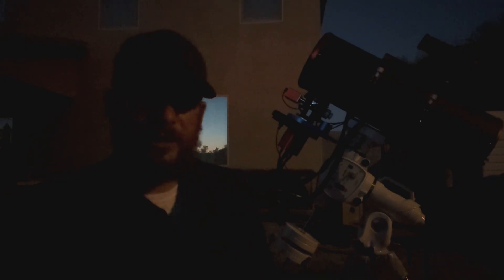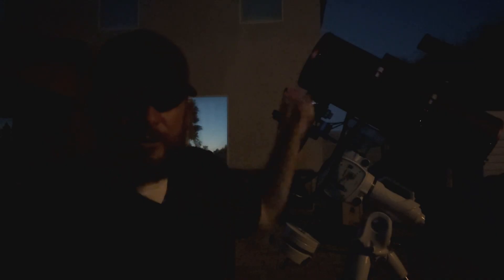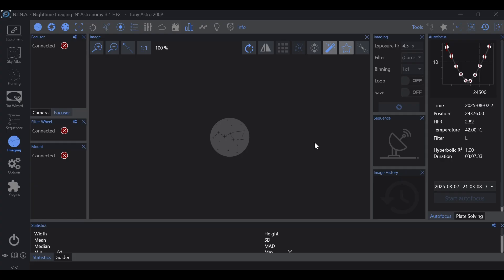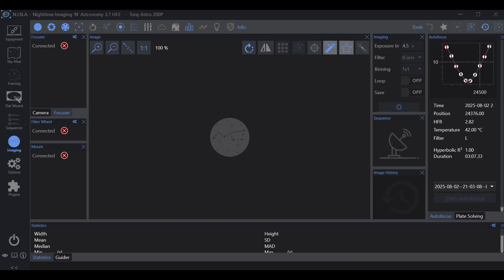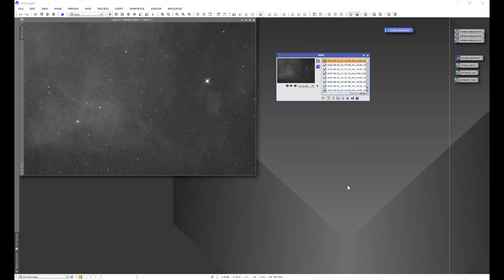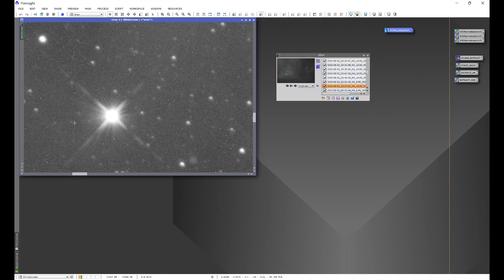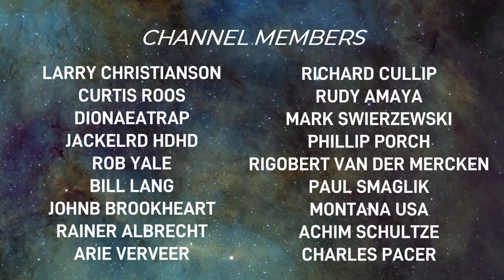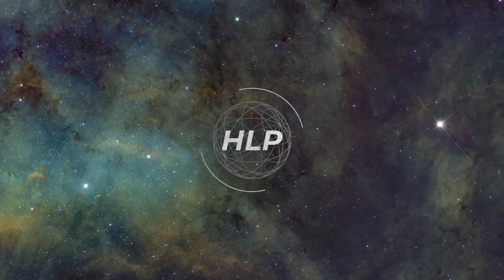CarbonStar 200 DELIVERS...? | First Light Review: What I Liked and What I Didn’t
In this first light report, we finally put the Apertura CarbonStar 200 to the test — out under real stars, with full-frame imaging and narrowband filters.
And the big question:

Does it actually deliver?
🎯 In this video, you'll see:

Pixel peeping across the entire field

Full frame SHO, and HOO performance

How it handles guiding, balancing, and clearance

A no-hype breakdown of pros and cons

💡 Whether you're just starting out or you're a seasoned imager, this video gives you a clear look yet at how the CS200 performs when it matters most — on your mount, under your sky.

You’ll learn about:
🔭 Star shape
🧱 Mechanical design and trade-offs
🎯 Why I still recommend it for beginners and advanced users
⚖️ The real reason it’s easier to guide than most Newtonians

And of course, the verdict:

“This is as close to professional-grade imaging as you’ll get without stepping into the boutique world of hand-built, multi-thousand-dollar optics.”

🛒 Looking for the CS200?
(Once there, just search for “CarbonStar 200” or “CS200” to find the scope.)

💬 Have questions about guiding, image quality, or scope compatibility? Drop them in the comments — I always read and reply.

Code: ORGHVLJXRBTUHSGJ

Code: G35YS4MKGRB2VZOI